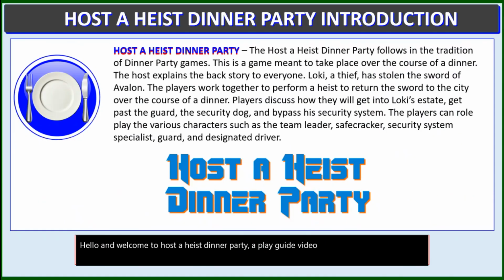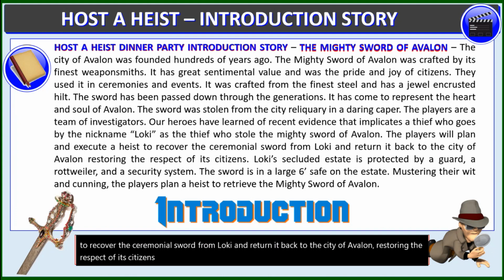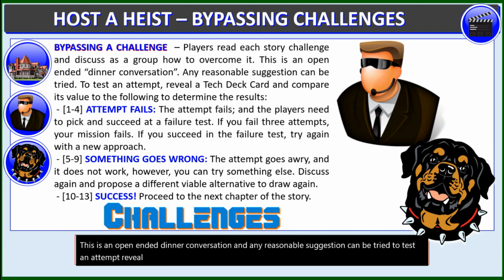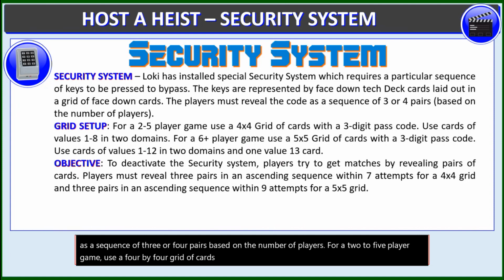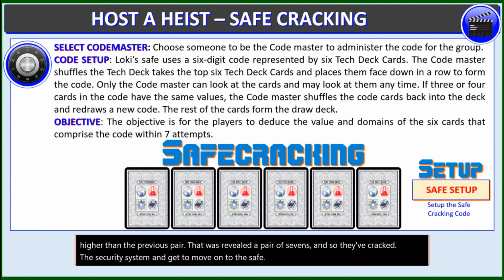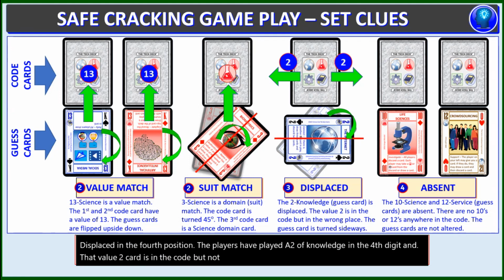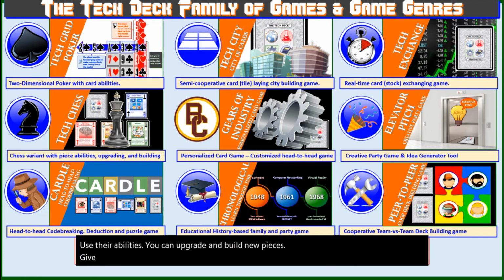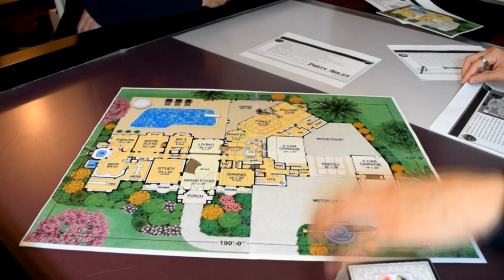Host a Heist Dinner Party Play Guide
This is an in-depth play guide video for Host a Heist Dinner Party that goes in depth into setting up, the rules, objective, and playing the game. The Host a Heist Dinner Party follows in the tradition of Dinner Party games. This is a game meant provide a unique evening experience. The host explains the back story to everyone. Loki, a thief, has stolen the sword of Avalon. The players work together to perform a heist to return the sword to the city over the course of a dinner. Players discuss how they will get into Loki’s estate, get past the guard, the security dog, and bypass his security system. The players can role play the various characters such as the team leader, safe cracker, security system specialist, guard, and animal trainer. This is a cooperative game that takes place over the course of a dinner that involves interesting dinner conversation and culminating in cracking a safe. This is creative party game requires only the Tech Deck (a deck of cards) to play. Be sure to check to out the Host a Heist PLAY GUIDE video which goes into more details of how to play and setup the game. Host a Heist Dinner Party is the 15th Tech Deck game. Check out the other games which include Tech Grid Poker, Tech City, Tech Exchange, Tech Chess, Gears of Industry, Elevator Pitch, Cardle, Peer-to-Peer, Cardoku, Newsworthy, Card Barrage, Prisoner’s Trilemma and Tricks of the Trade. Find Tech Deck resources, videos, and rules download at my website cheung.interzone.com or BoardGameGeek. Tech Deck intro and play guide videos for the other Tech Deck games are on my youtube channel.